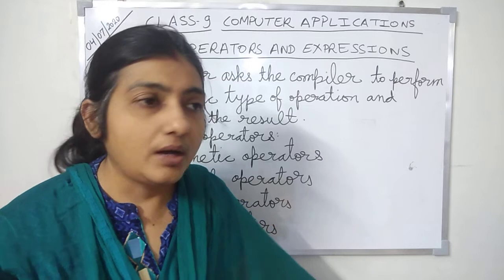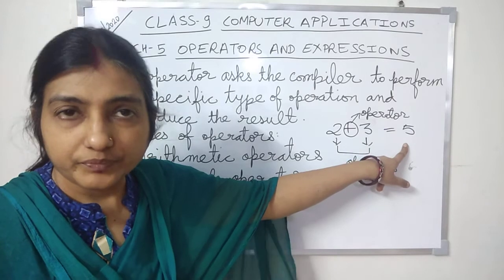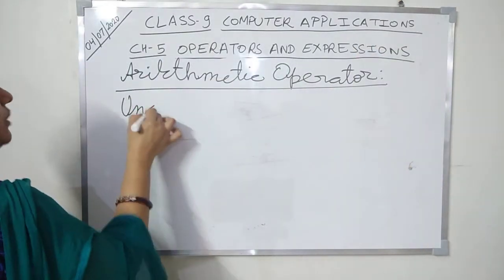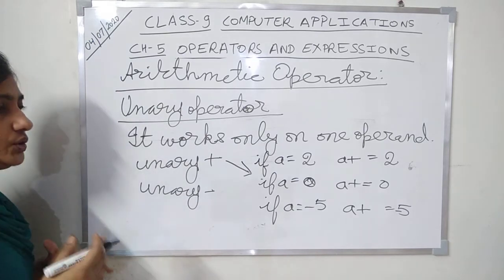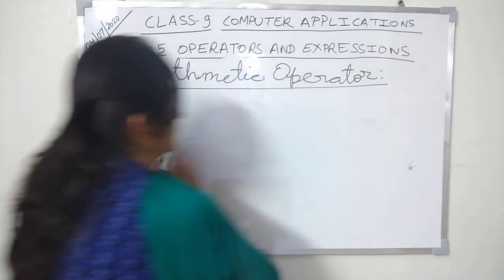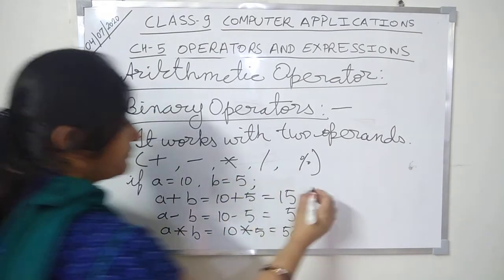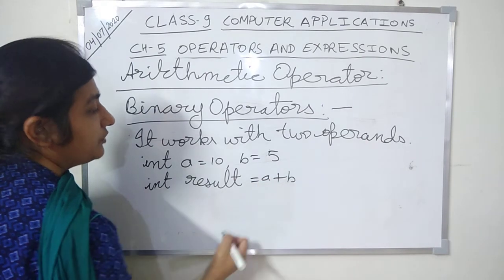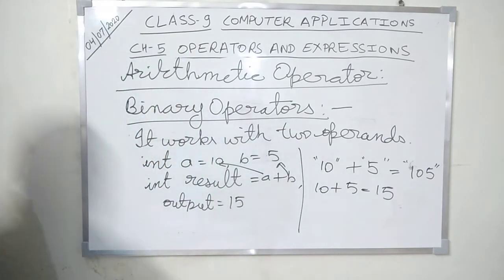Class 9 computer chapter 5 part 1